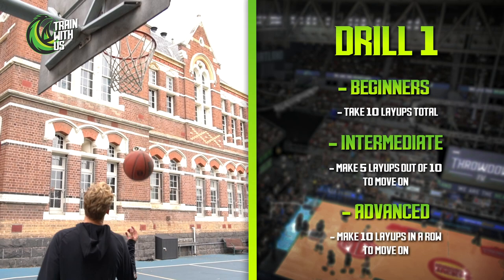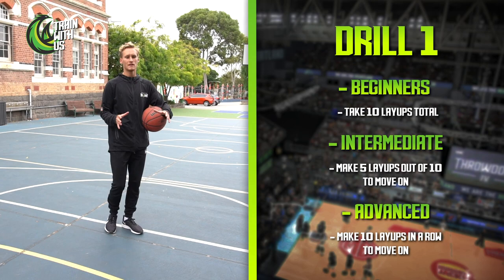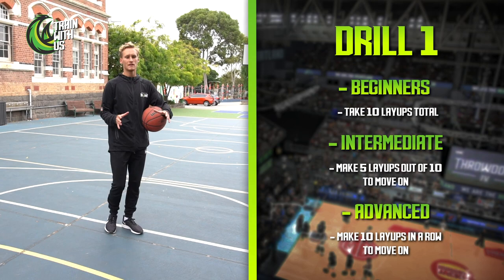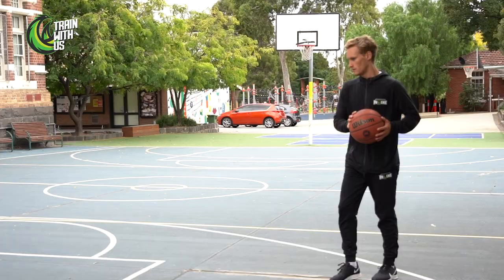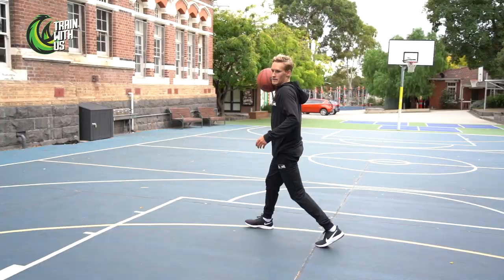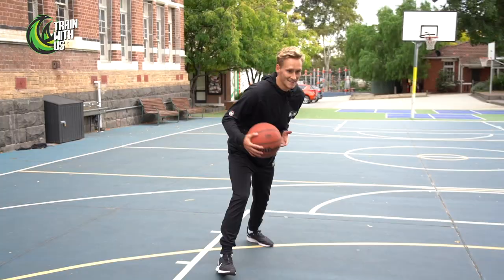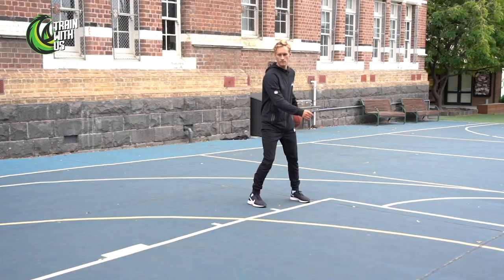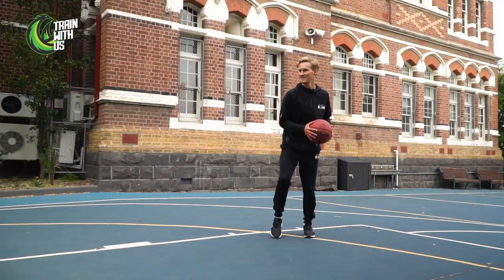Train With Us - Week 2 Day 2